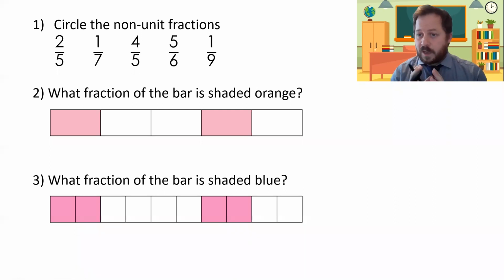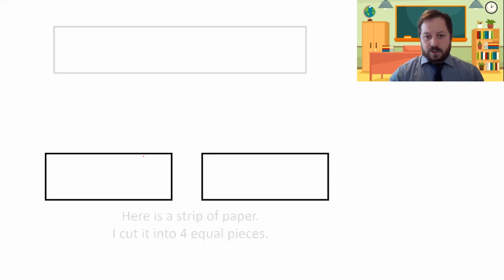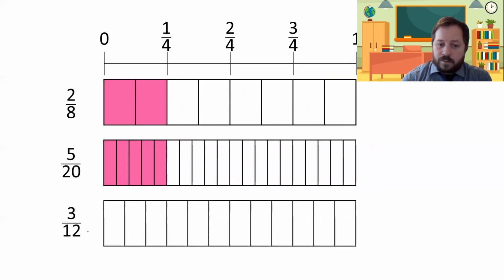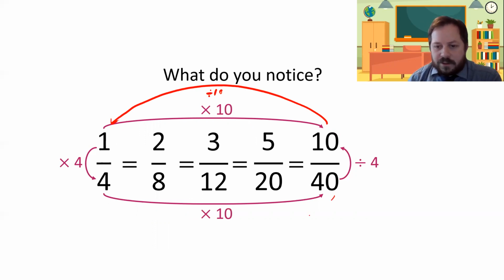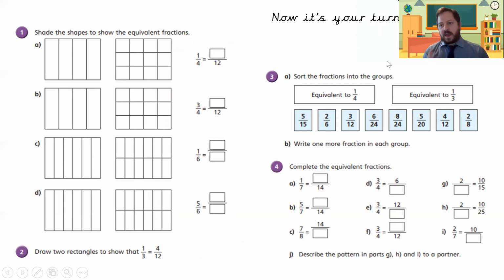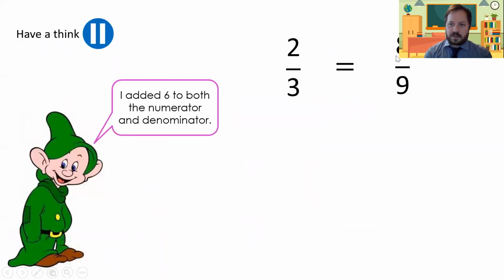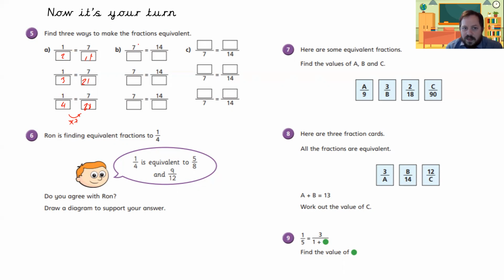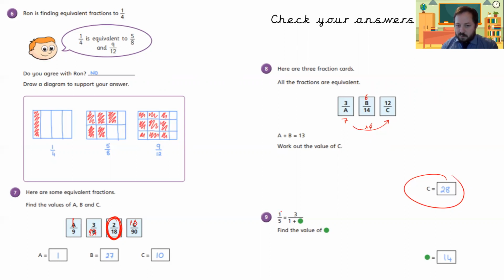Year 5 27th January Jemison Maths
We have drawn diagrams to prove fractions are equivalent, but today we look at how we can do that mathematically.